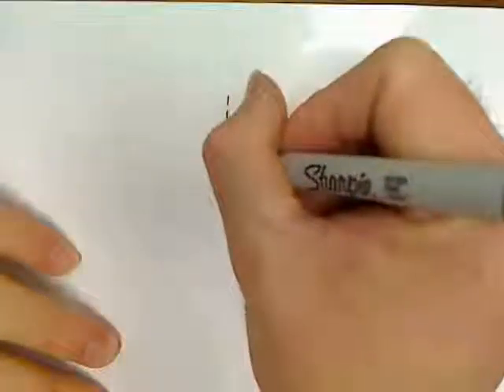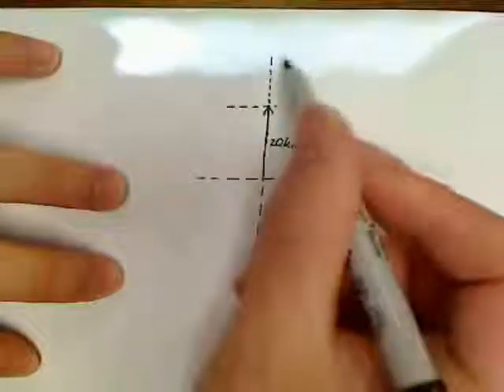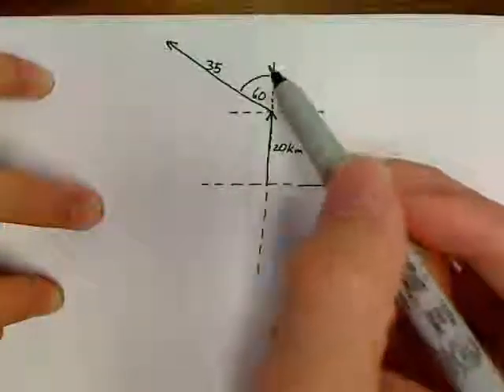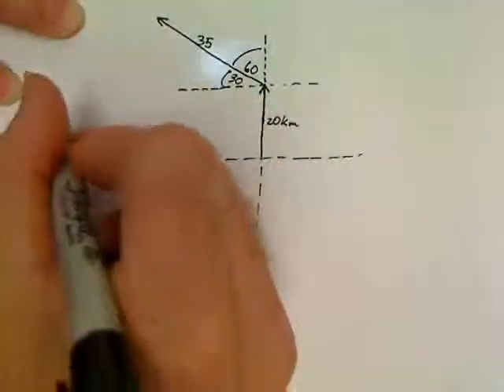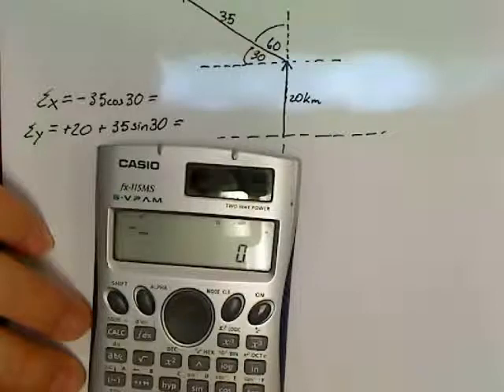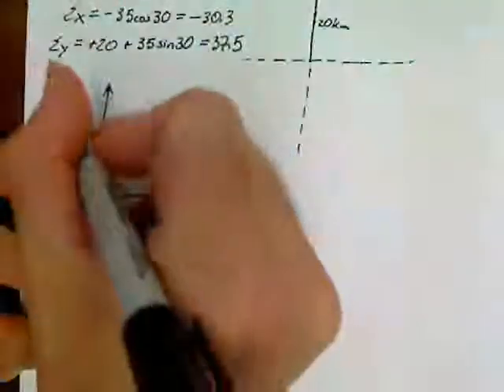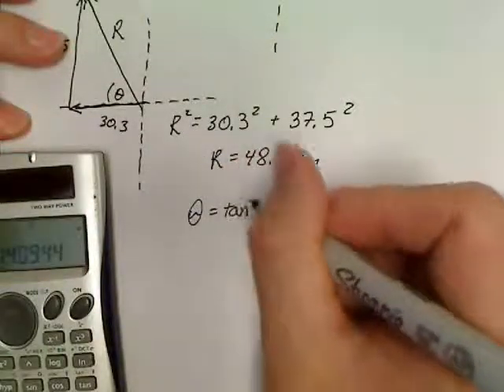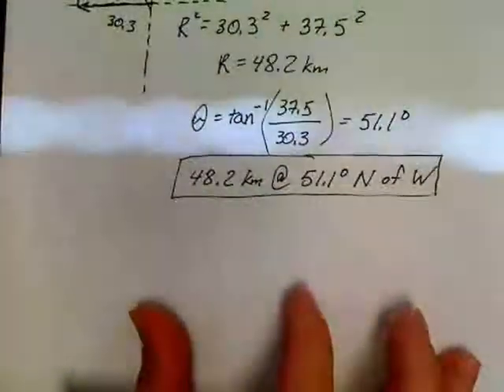Unit 3.1 Vectors 2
Video 2 of 3 of resolving vectors into components.